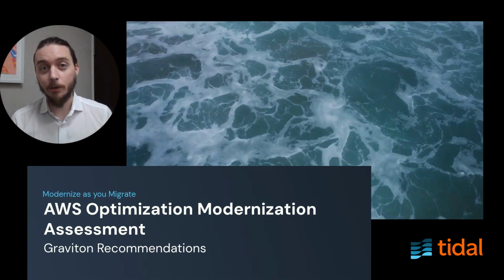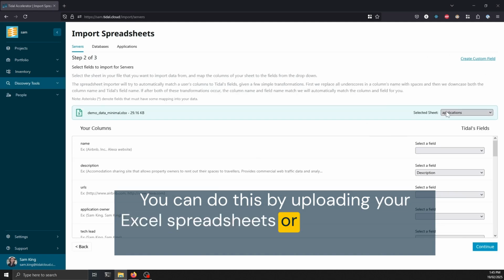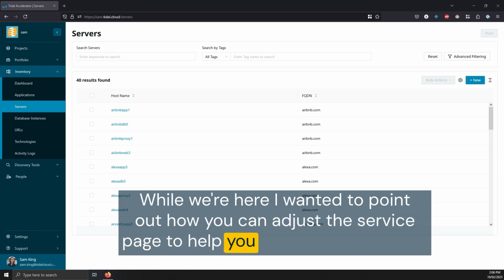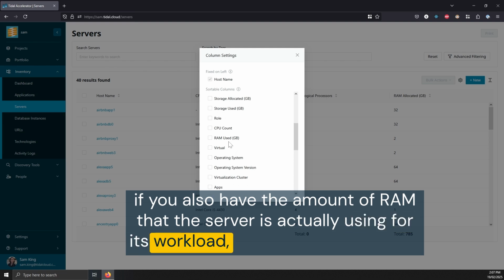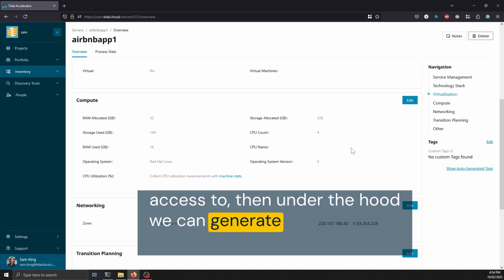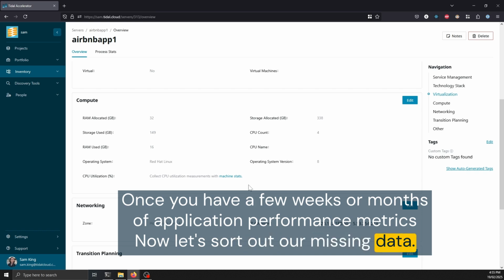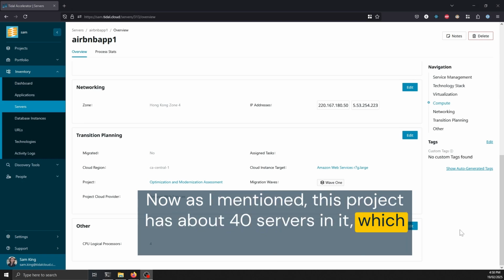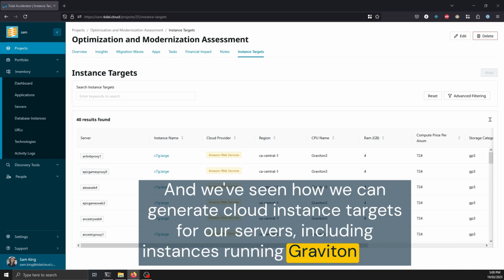OMA Graviton Recommendations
Tidal.cloud's AWS Optimization and Modernization Assessment provides organizations with a no-cost assessment capability for modernizing applications into the cloud.
By leveraging Tidal Accelerator, your infrastructure, databases, source code and the business of your application, are all analyzed and considered for one of the 6Rs of migration.

We consider:
- On-premise costs to host the application
- Estimation of AWS hosting costs after optimizing licensing and EC2 instance sizes.
- Estimation of AWS costs using a transformational approach that includes use of cloud native technologies and architectures.

0:00 - Intro
0:21 - Workspace overview in Tidal Accelerator
0:39 - Projects, migration waves
1:51 - Cloud instance targets
3:20 - Projects, instance review

▬ About Tidal ▬▬▬▬▬▬▬▬▬▬▬▬▬▬▬
Our mission is to empower our customers to transform their application portfolio and adopt the cloud the right way. We achieve this with our award-winning Tidal Accelerator application assessment platform which centers around a business-first approach and a purpose-built, scalable framework. The platform provides a single-source-of-truth for managing the cloud voyage for each application in your portfolio and empowers collaboration from goal setting to transition execution. Tidal has Advanced Tier partnerships with Amazon Web Services, Microsoft Azure, and Google Cloud Platform.